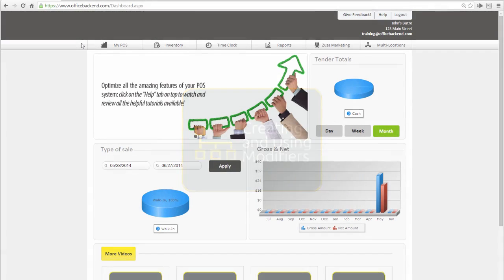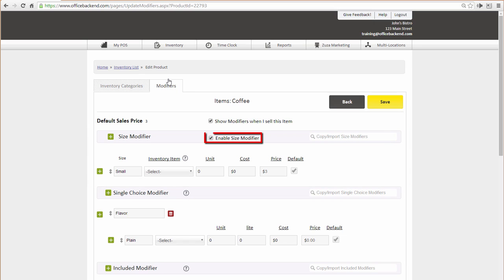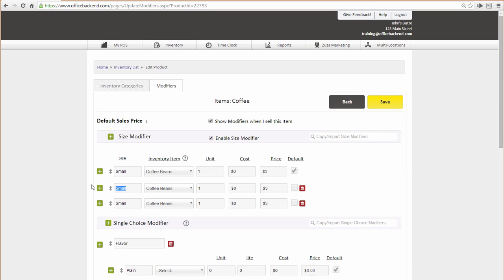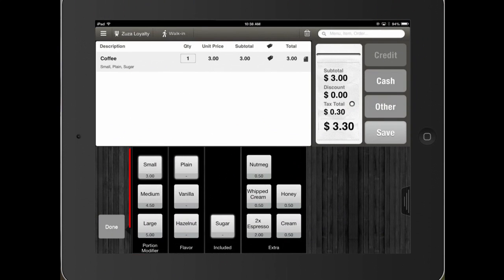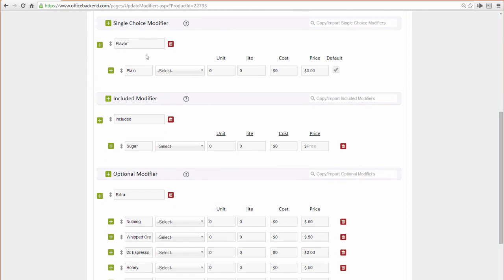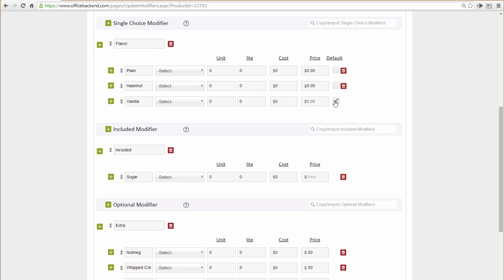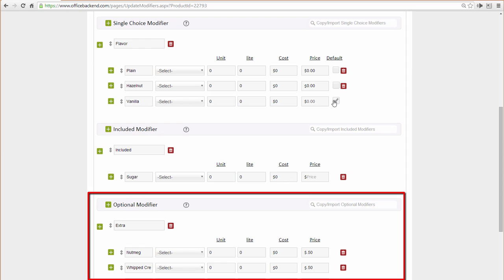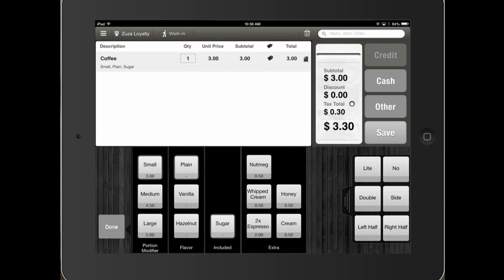Pear POS Creating and Using Modifiers